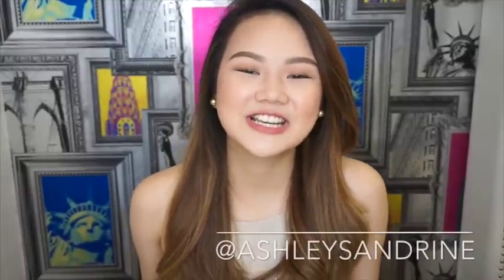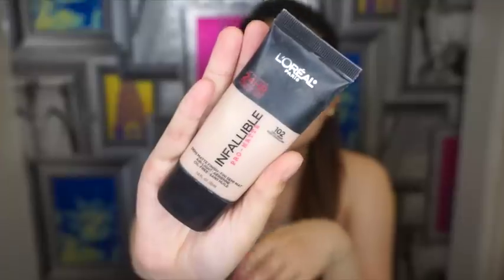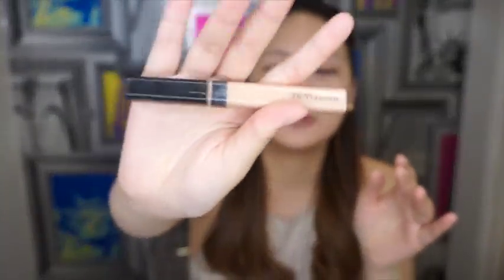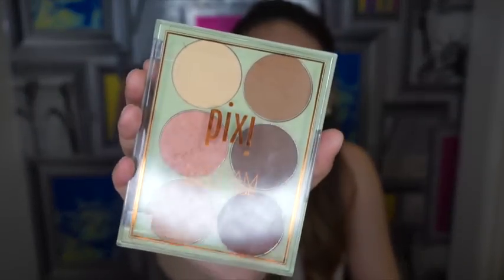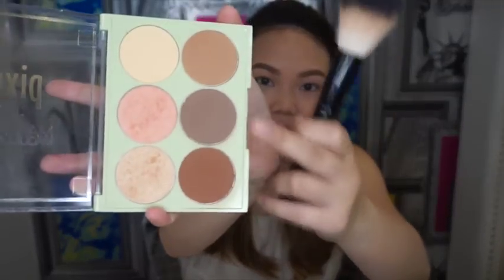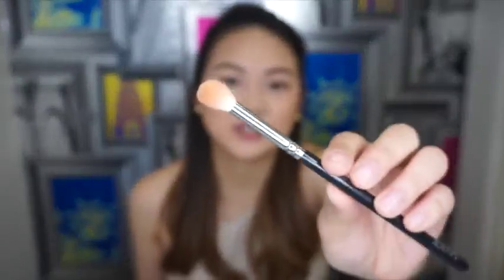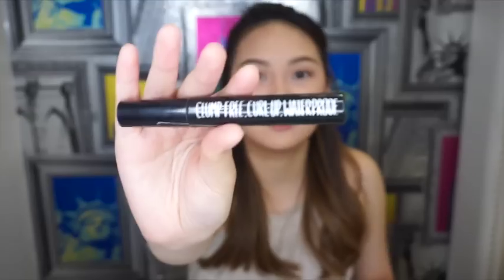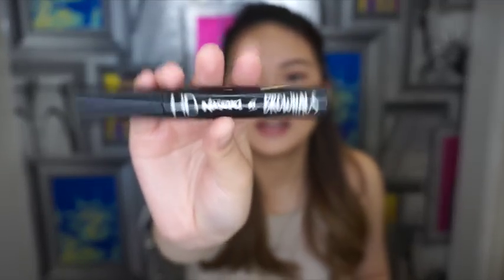MY EVERYDAY MAKEUP LOOK IN UNDER 10 MINUTES | QUICK AND EASY!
Makeup used:
L'oreal - infallible pro-matte 24 hour foundation (#102, shell beige)
Ben Nye - luxury powder (Buff)
Anastasia Beverly Hills - Dipbrow pomade (Soft brown)
Pixi + Maryam Maquillage - Strobe and Sculpt
Browhaus - HD Mascara
Colourpop X Alexis Ren - blotted lip (Deja Vu)

xx
Ashley Sandrine